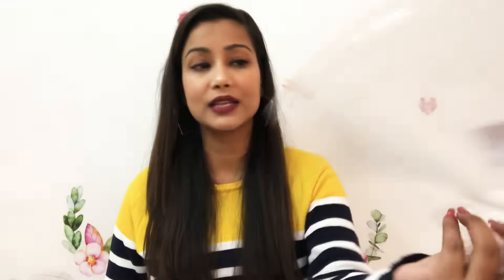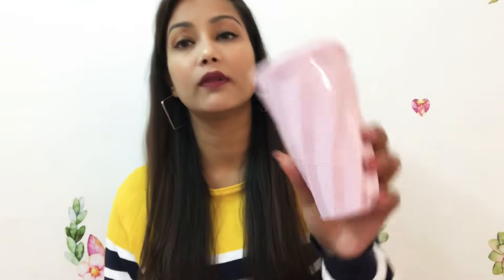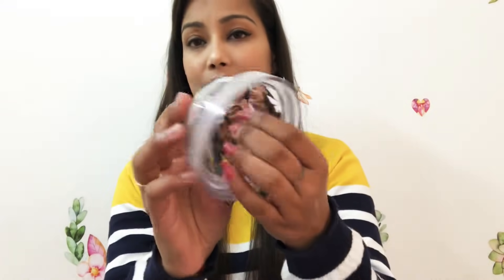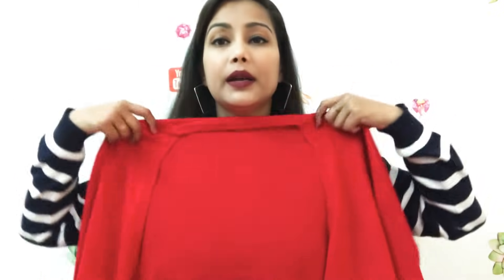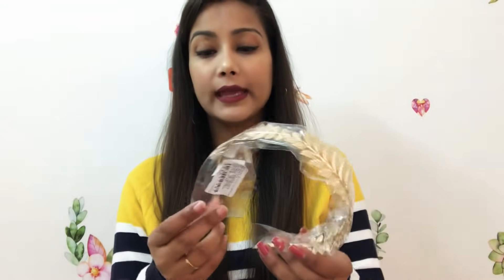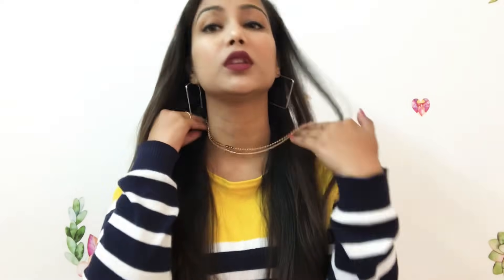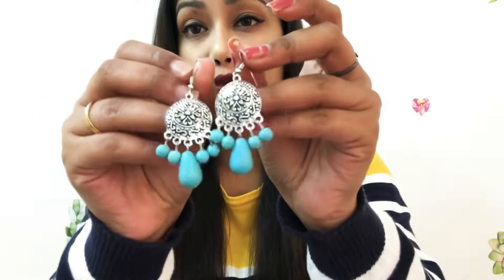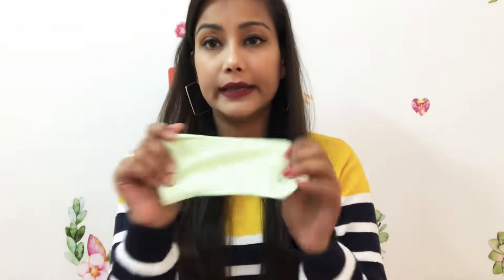Sell At Cost Haul 🛍😍 | Price Starts From ₹2 Only 😄 | Cherry’sWorld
follow for more amazing facts : Snackydesk.in

* CoD is Available *
I have already mentioned it in the video that right now they are on testing and you can not place the order for now just add the items in your cart

xoxo